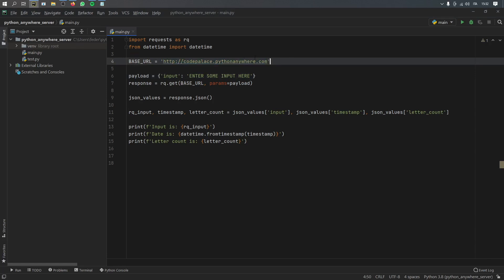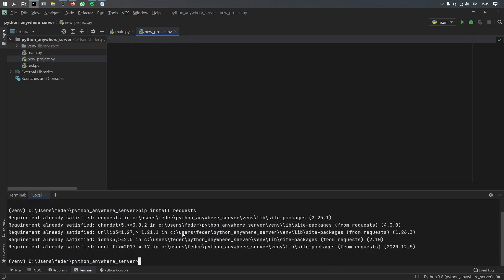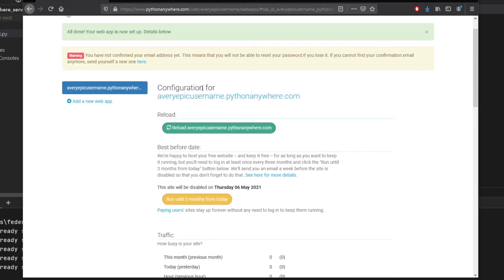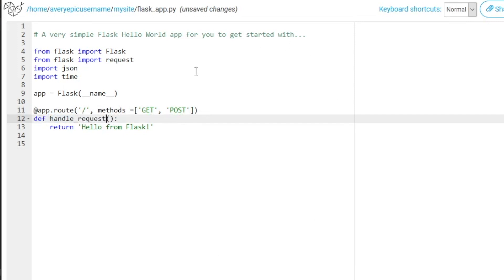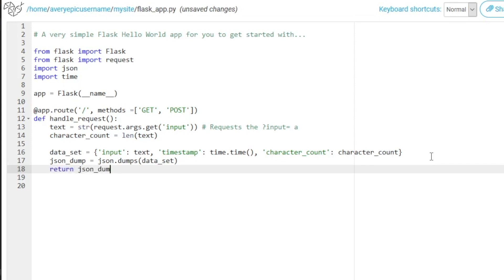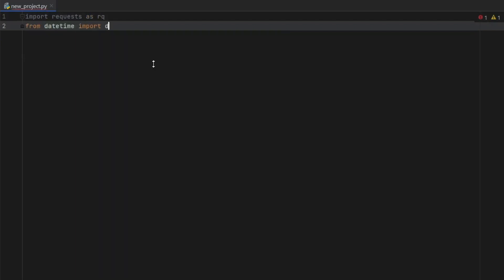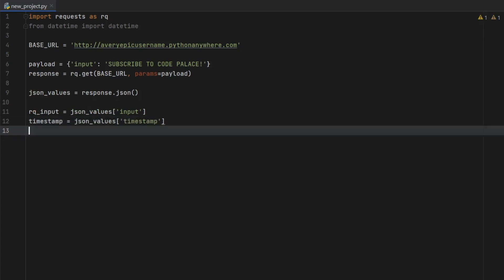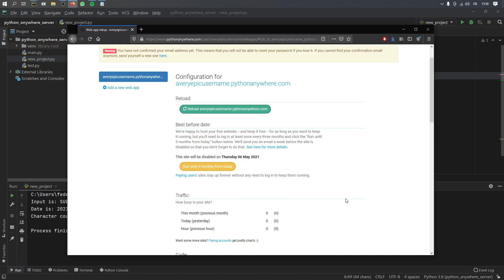How to create a public API / Server that runs 24/7 on PythonAnywhere for FREE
Hey guys! How's it going? In this video I'll be showing you how to create a public api / server using Python on PythonAnywhere. Cool right? Let me know how it goes in the comment section below!